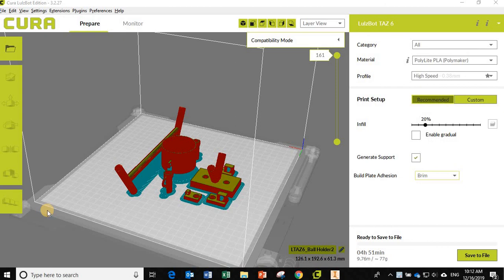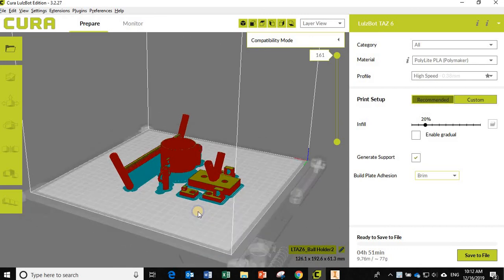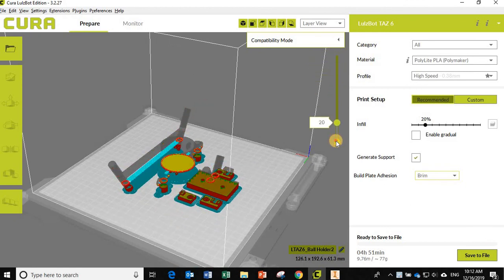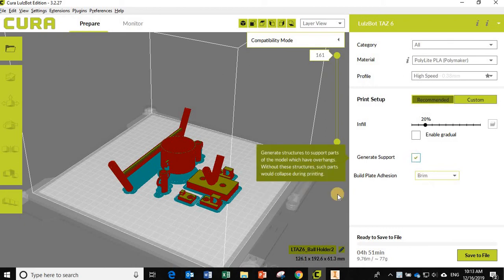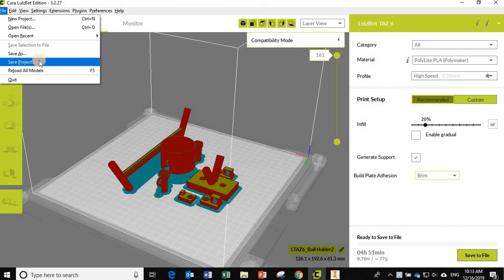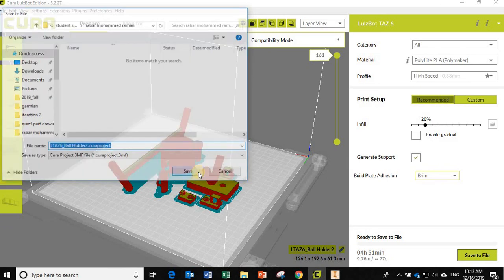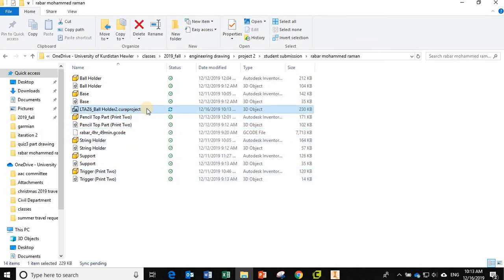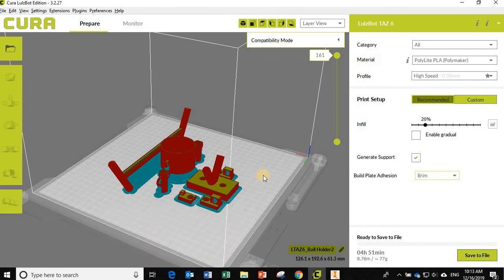Saving a CURA file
UKH engineering drawing class project, how to save a CURA project file